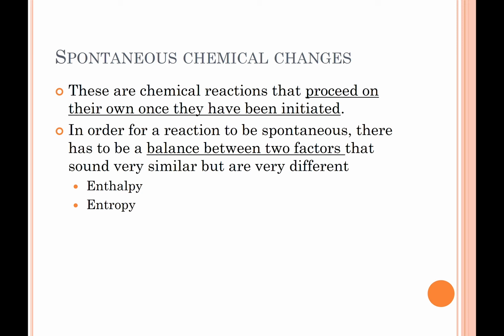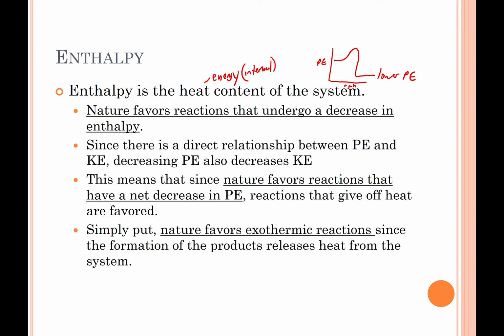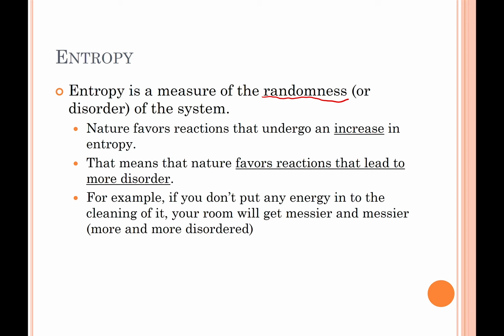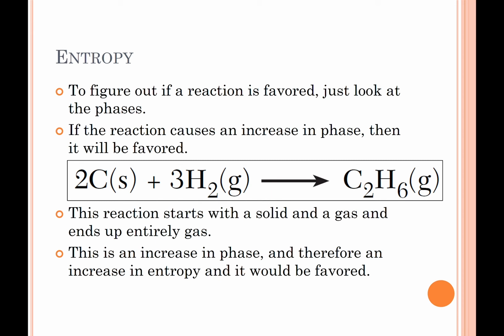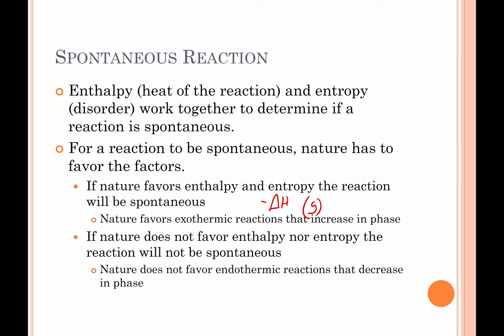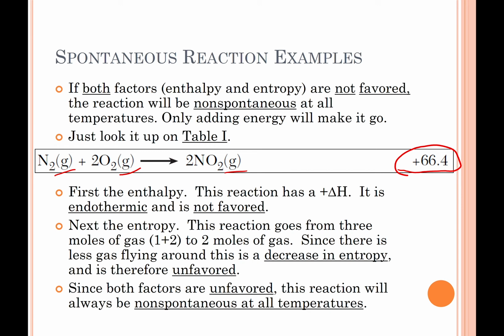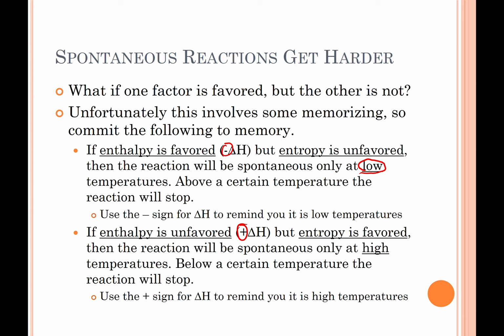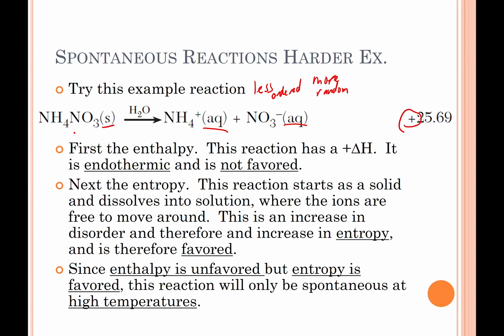Lesson 9.4 - Reaction Spontaneity